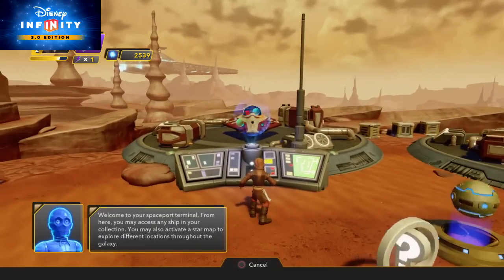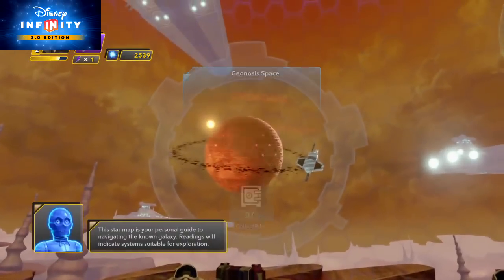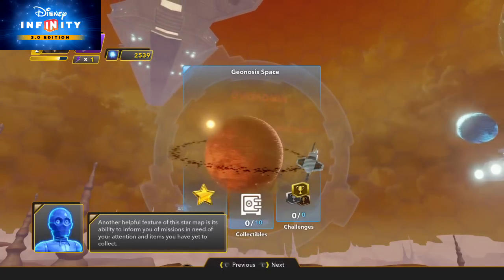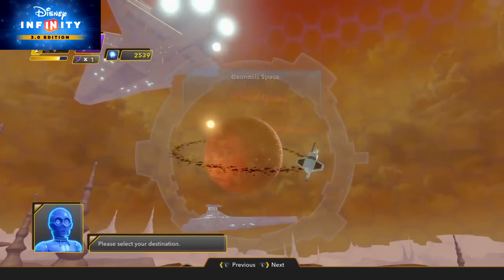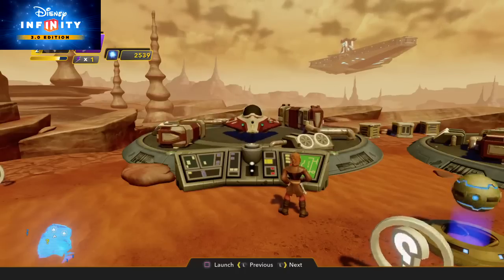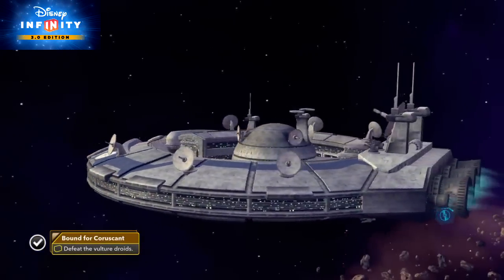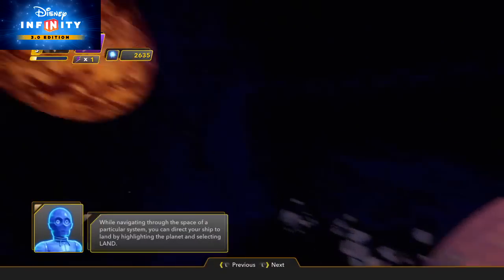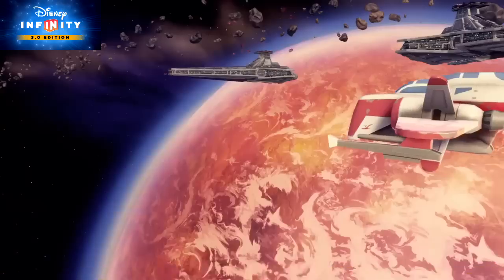Disney Infinity 3.0 | Star Wars: Twilight of the Republic | Space Battles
Playing Disney Infinity 3.0 on PlayStation 4. My first encounter with Anakin Skywalker taking to deep space.